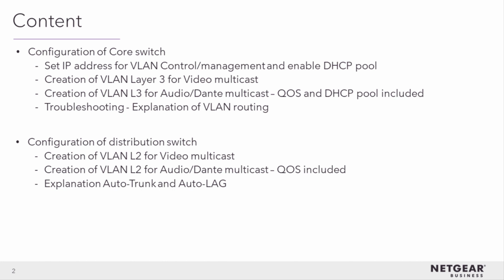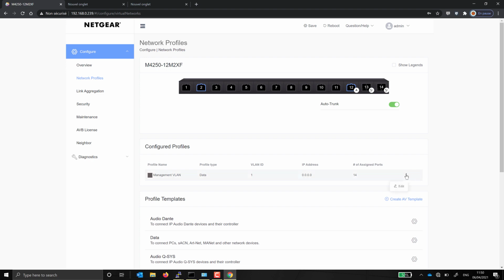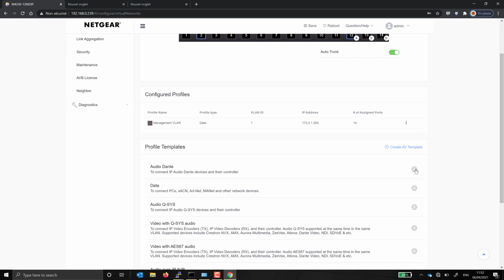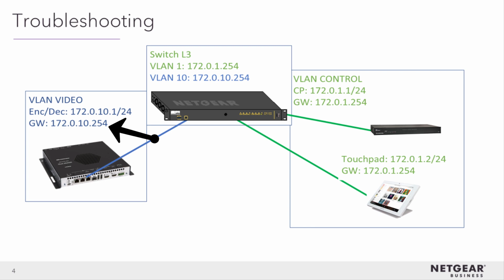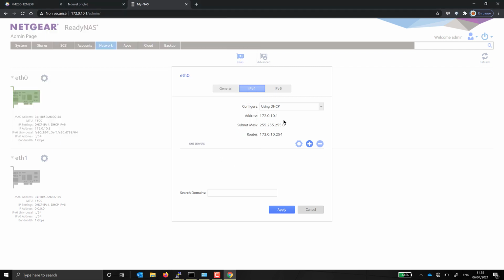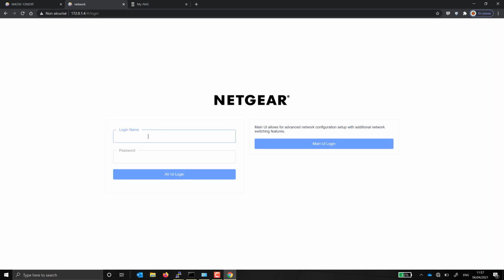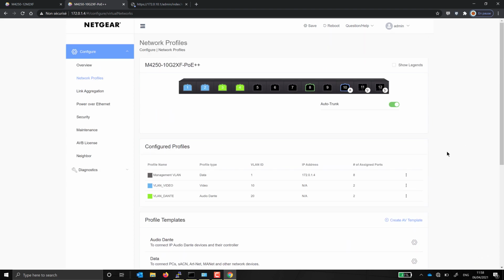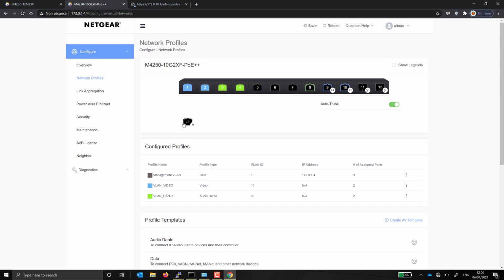Configuring VLANs on the NETGEAR M4250 Switch Series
Meet the NETGEAR M4250, an entirely new series of switches developed and engineered for the growing audio, video over IP (AV over IP) market. Learn how to configure VLANs, or virtual local area networks, in two configurations: how to set up VLANs for a core (or primary) switch, and how to create a VLAN for a distribution switch.

In this video, join Jonathan Delcor, Senior Systems Engineer, as he breaks down the steps to creating VLANs on the NETGEAR M4250 for the following configurations:

Configuration of Core switch:
- Setting up an IP address for VLAN control and management
- Creation of VLAN Layer 3 for video multicasting
- Creation of VLAN L3 for Audio/Dante multicasting
- Troubleshooting & explanation of VLAN routing

Configuration of Distribution switch:
- Creation of VLAN Layer 2 for video multicasting
- Creation of VLAN L2 for Audio/Dante multicasting
- Explanation of Auto-Trunk and Auto-LAG